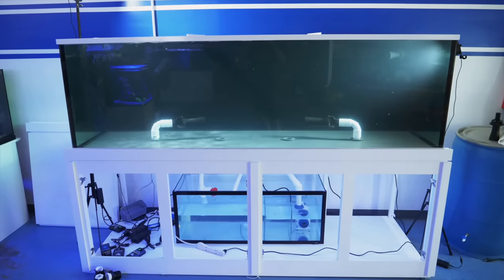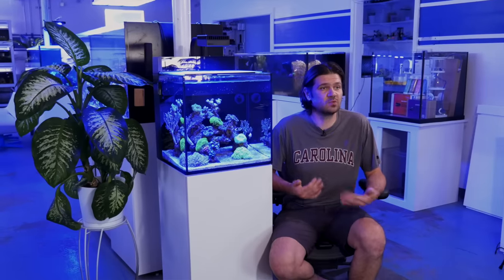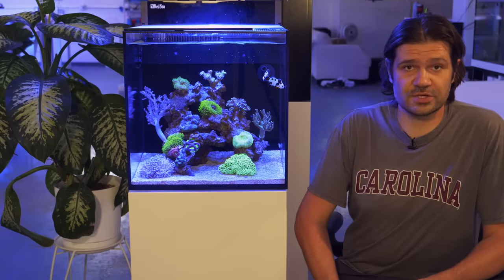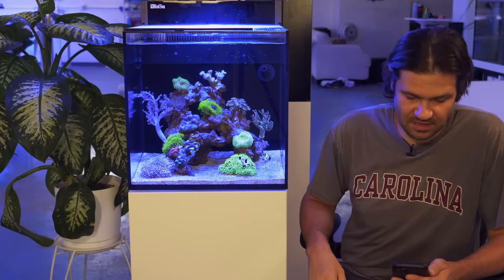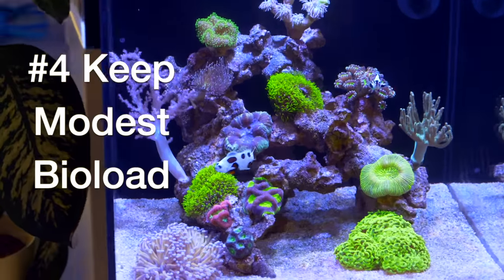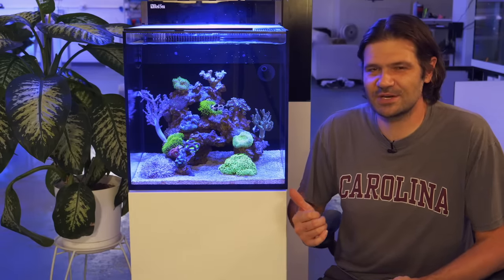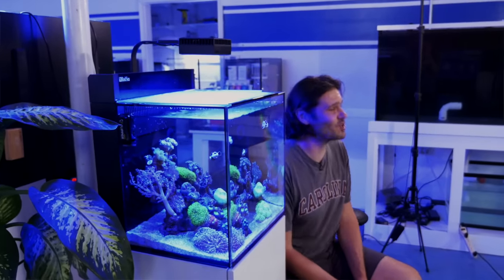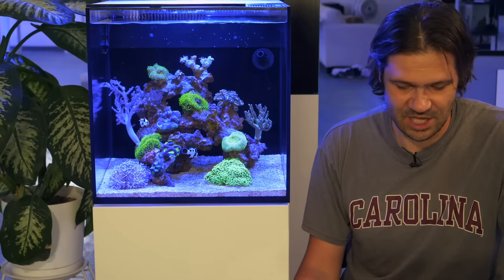Top 10 TIPS for an EASY & Successful Nano Reef Tank